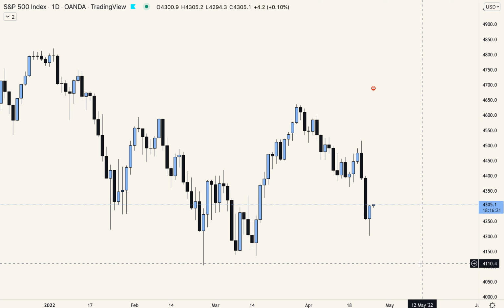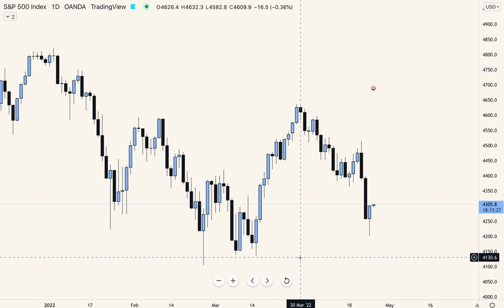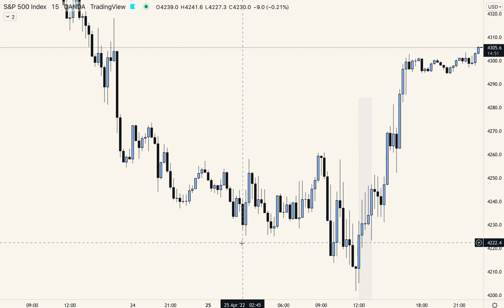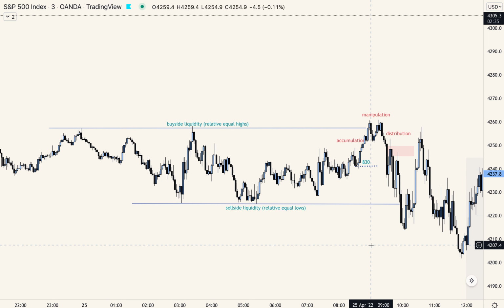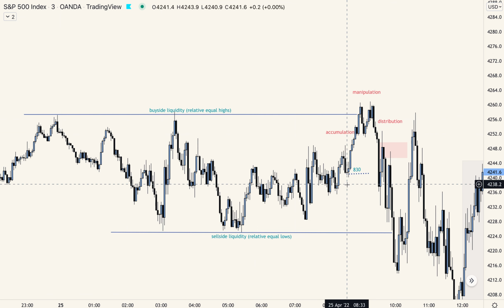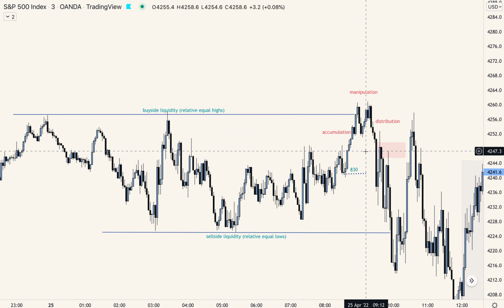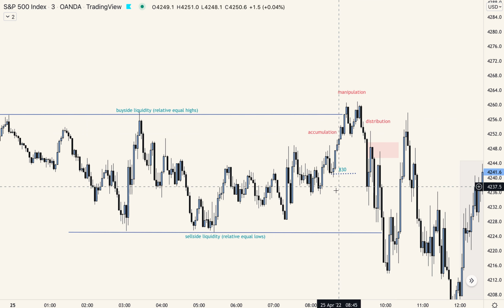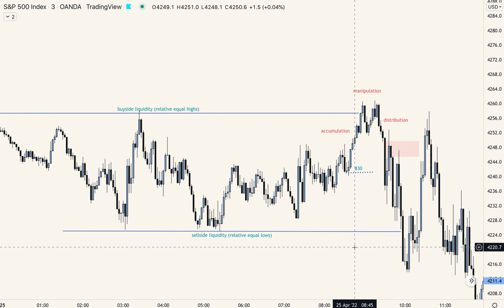NY Power of 3 - S&P Chart Study 4/25/22